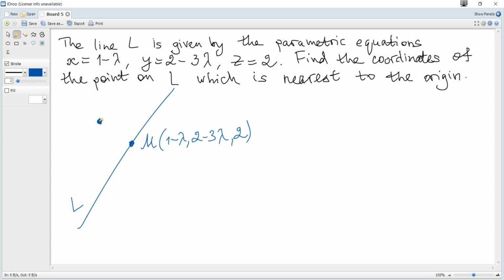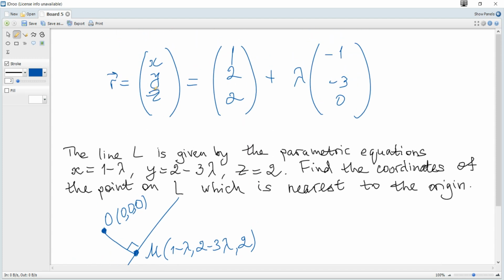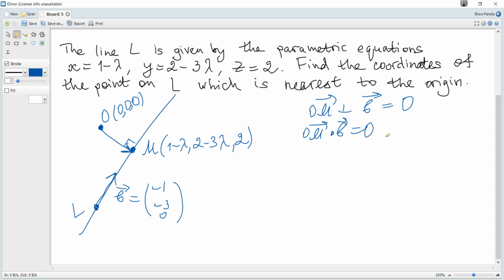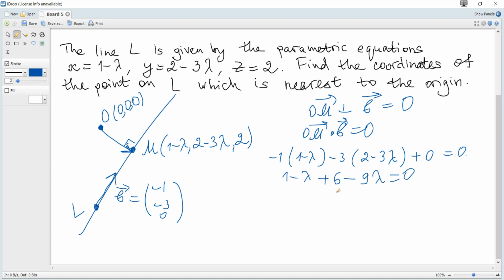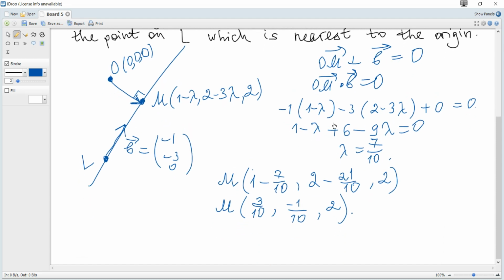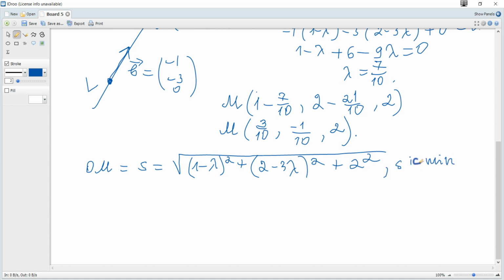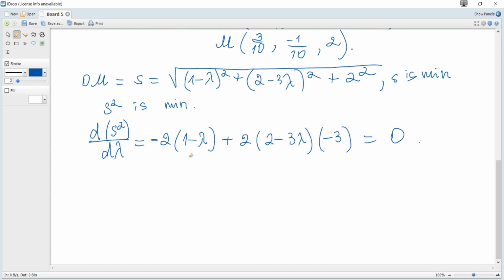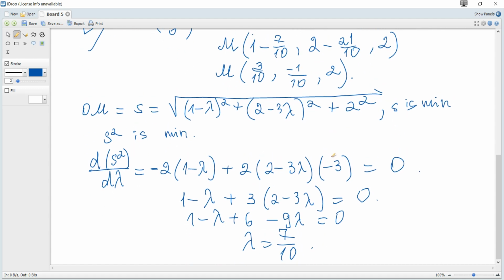IB Maths AA AI HL. Vectors, lines. Ex. 3 (the shortest distance between the point and the line).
A point on the line nearest to the given point.